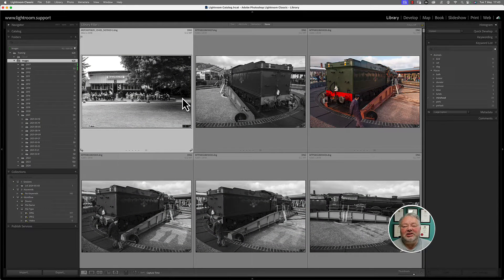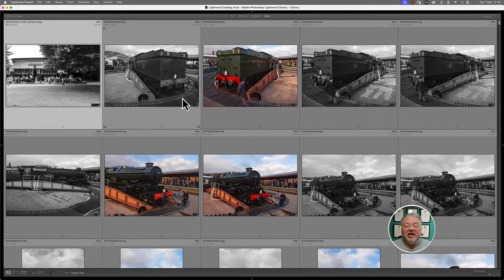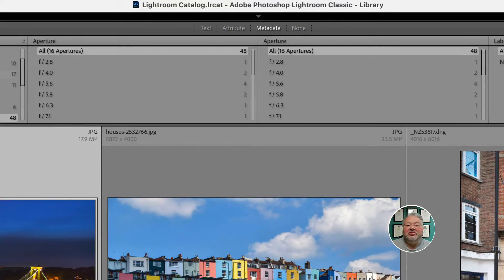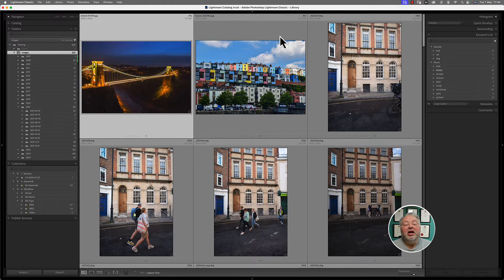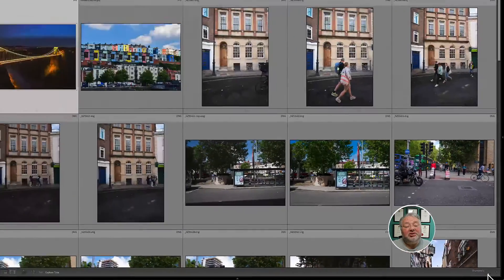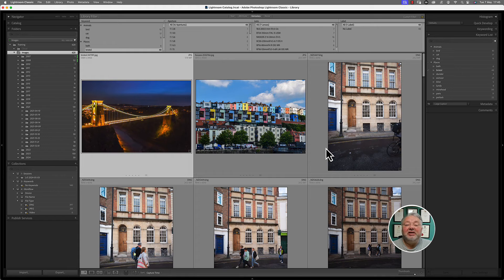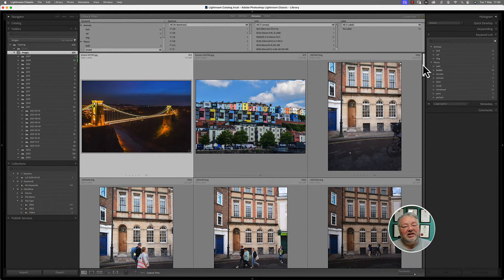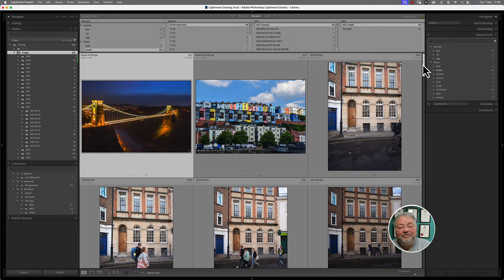Lightroom Classic Library Module - Hide Library Filter while keeping it on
If I filter photos by any criteria using a Library Filter at the top of the grid view and then hide the filter by pressing "\" on a keyboard, the filter switches off. Is there a way to hide the entire filter section (which takes a significant part of my small laptop screen) while keeping the filter on? More support